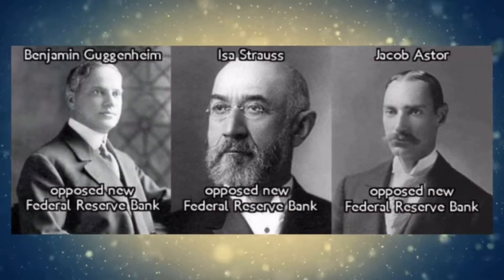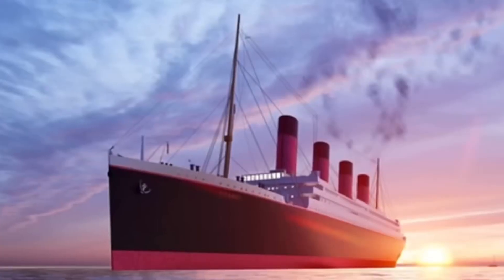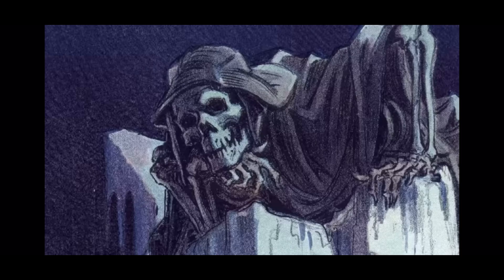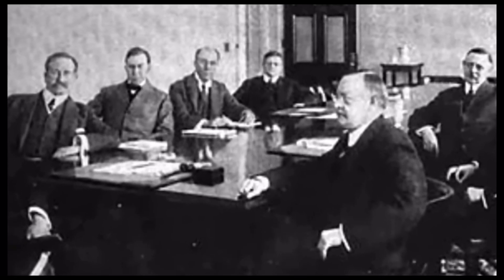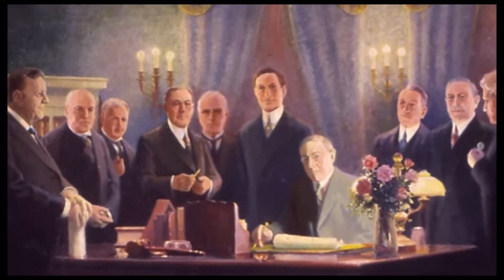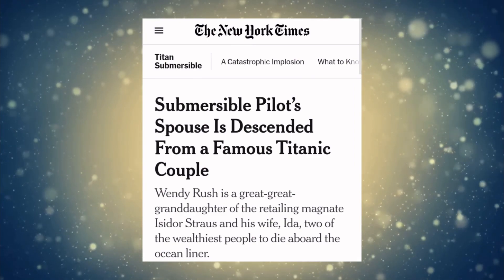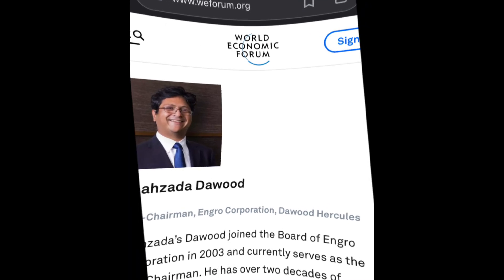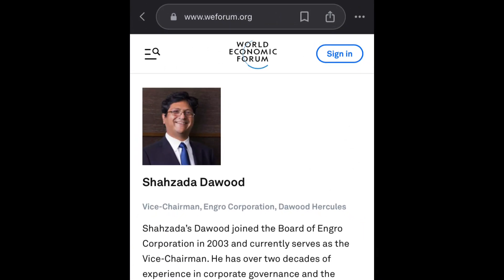THE TITAN SUBMARINE INCIDENT WAS PLANNED (conspiracy theory)